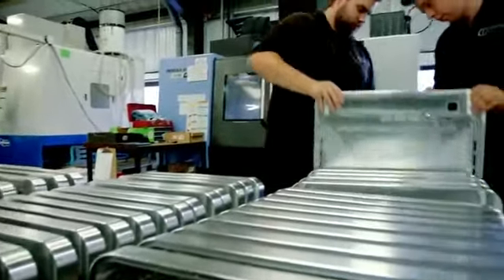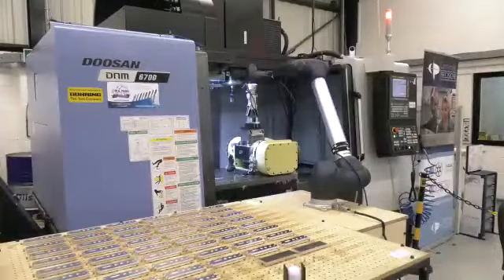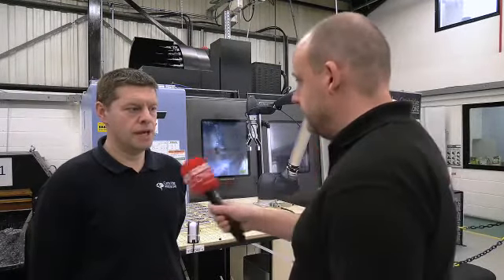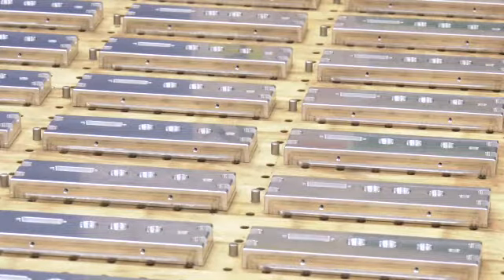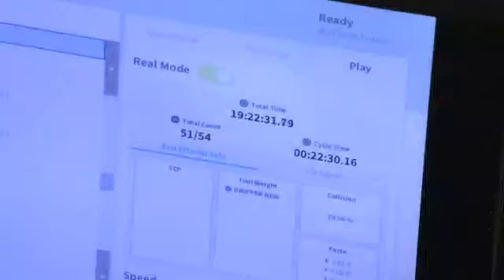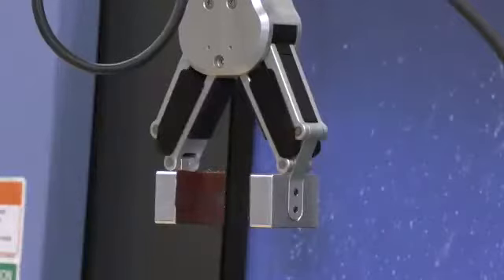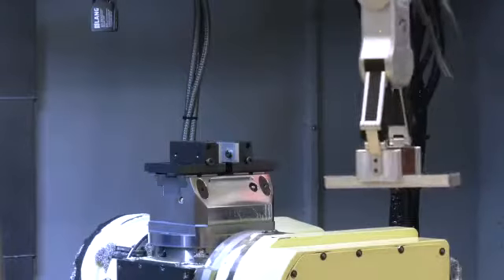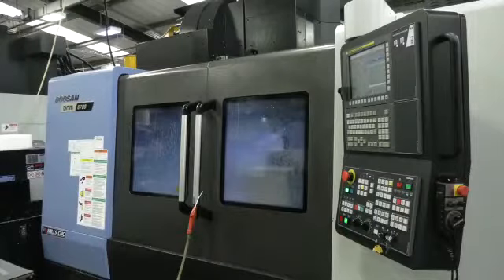CNC Machine Tending with Doosan robot and RG Gripper. Application by Mills CNC Automation